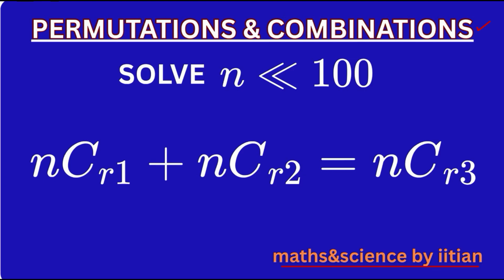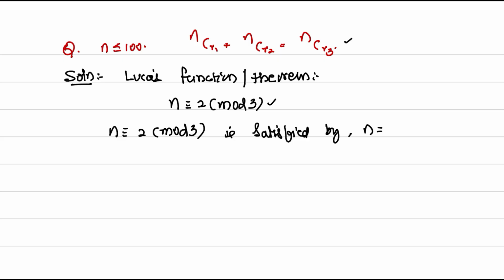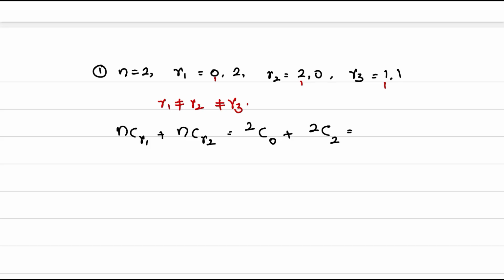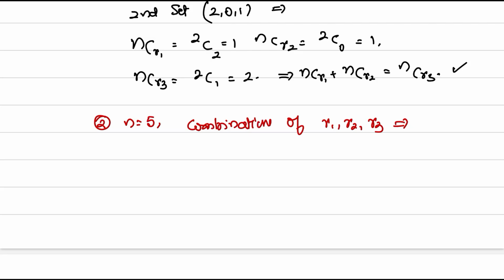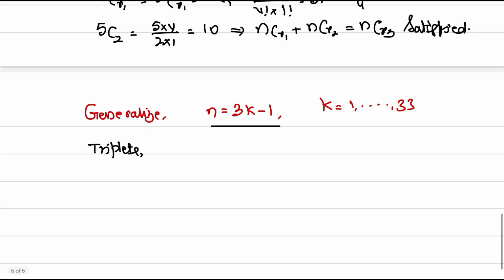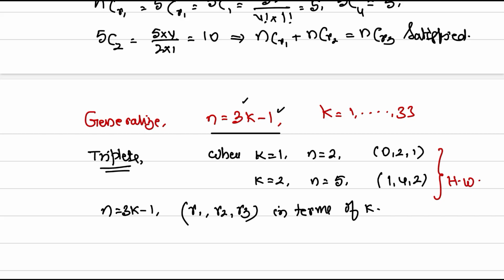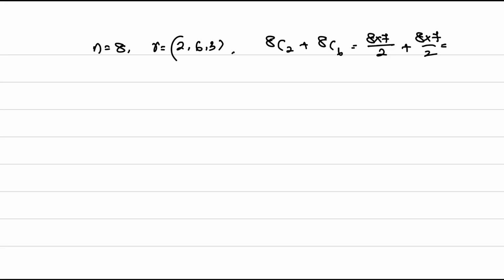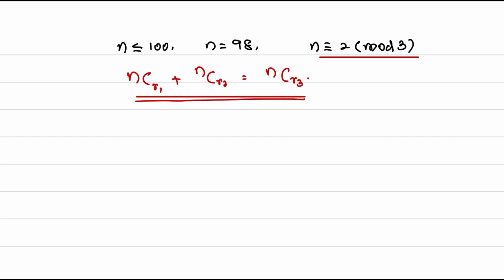Challenging Problem in Permutations & Combinations | IIT JEE Olympiad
Are you looking for a challenging problem in Permutations & Combinations | IIT JEE Olympiad? You are at the right place.

Finding the number of combinations available that satisfy nCr1+nCr2=nCr3 and n=2(mod3).

Get ready to tackle a challenging problem in permutations & combinations in this IIT JEE Olympiad video. Test your math skills with this algebraic question!

Do you want to crack the mystery of permutations & combinations | IIT JEE, Olympiad? You are at the right place.

Solving nCr1+nCr2=nCr3 for different values of n.

Are permutations and combinations giving you trouble? Watch this video to crack the mystery of nCr, congruence, and combinatorial equations for IIT JEE and Olympiad prep!
Unlock the secrets of permutations and combinations and number theory with this in‑depth lesson by an IITian!
In this video, we solve the challenging equation:
nCr1+nCr2=nCr3.
We explore why certain n values work, reveal the n ≡ 2 (mod 3) connection, and discover elegant patterns hidden inside Pascal’s Triangle.

This video covers:
✅ Step‑by‑step combinatorics reasoning
✅ Modular arithmetic & divisibility tricks
✅ Pattern discovery for all valid triples
✅ Complete table of solutions for n less than 100.
✅ Perfect preparation for IIT JEE, Maths Olympiad, CSIR NET, and research‑level combinatorics

Whether you are a competitive exam aspirant or a math enthusiast, this problem will sharpen your logical thinking and problem‑solving speed.